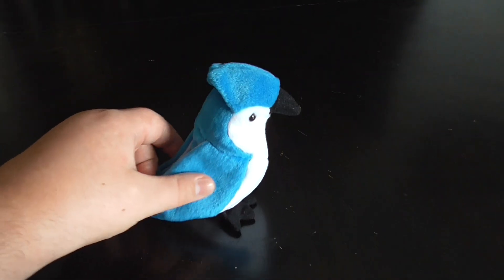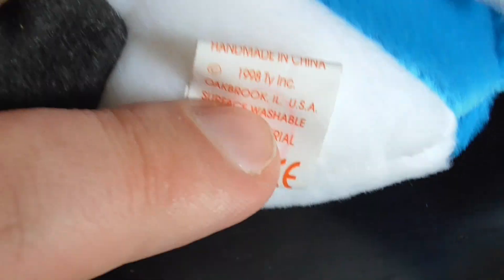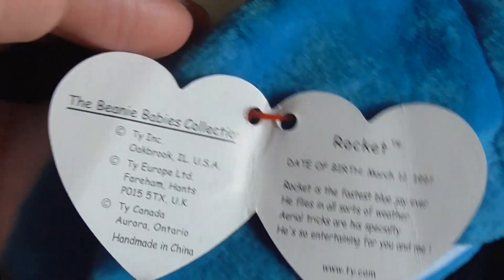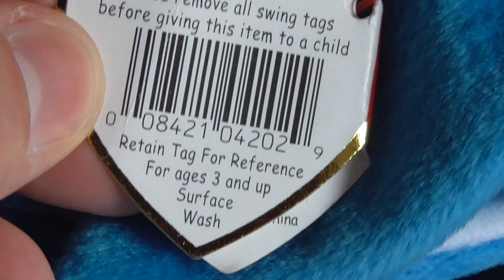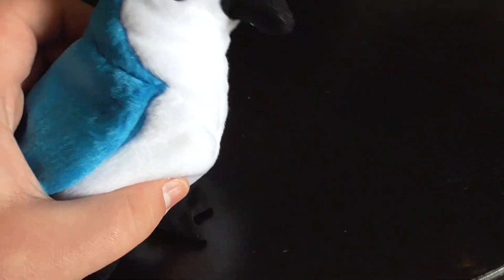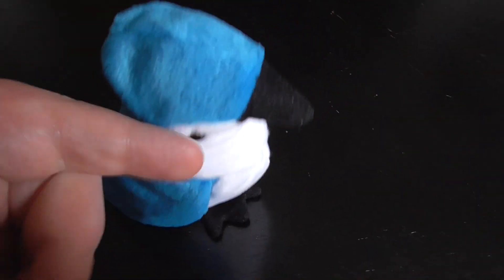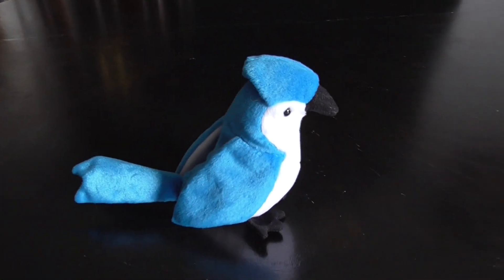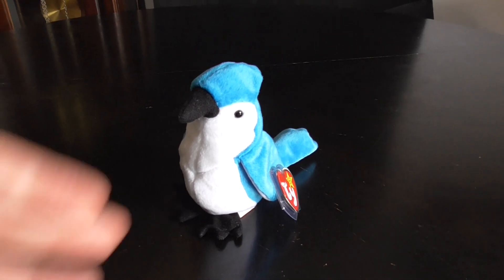TY BEANIE BABIES 1997 ROCKET THE BLUE JAY PLUSH REVIEW